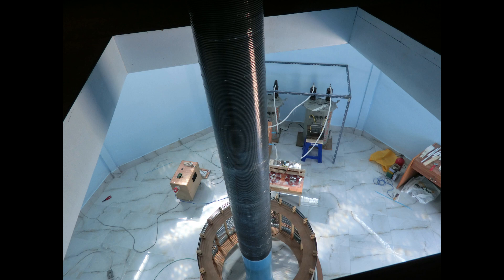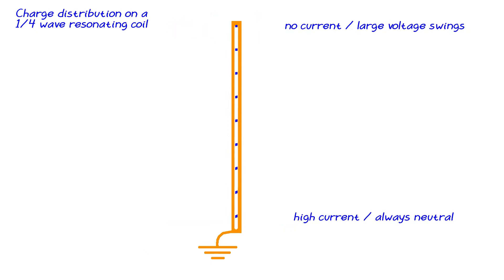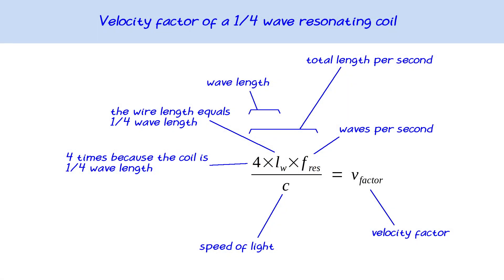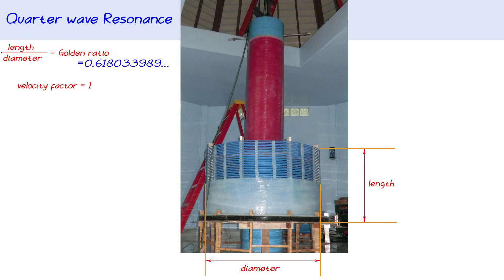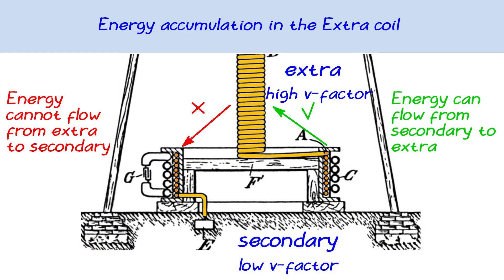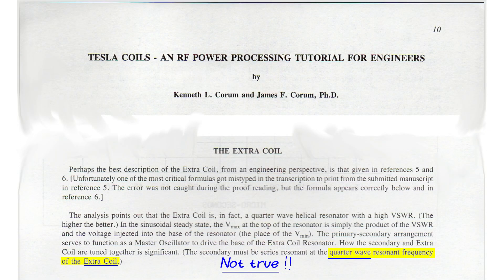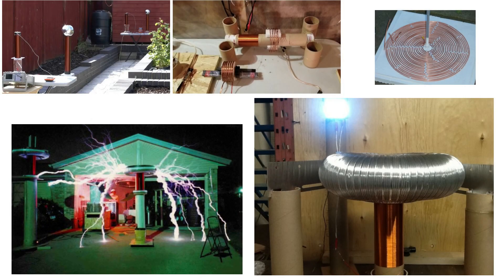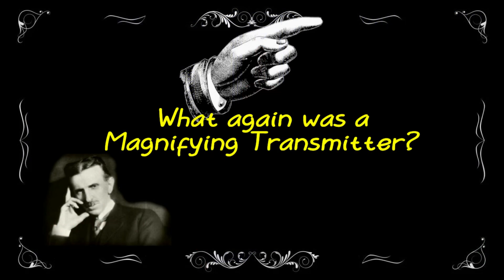Tesla's Magnifying Transmitter - the Extra Coil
Read about Wardenclyffe